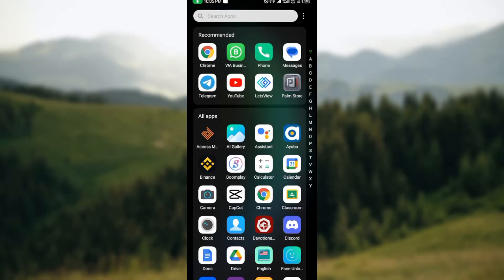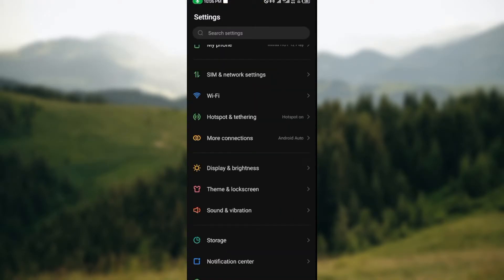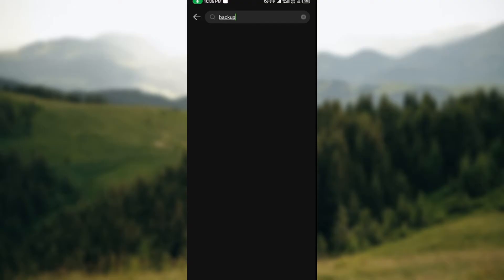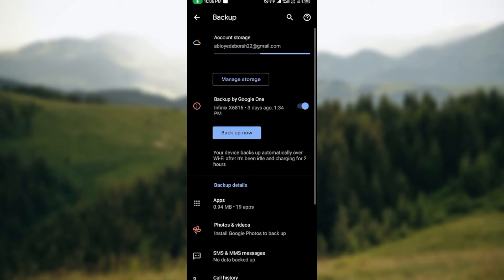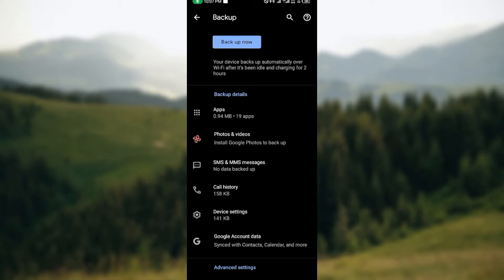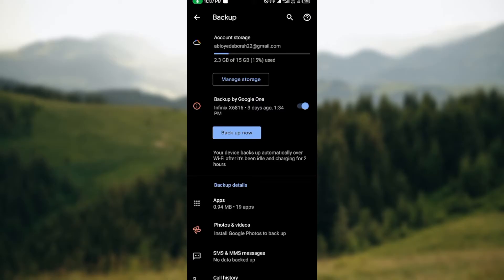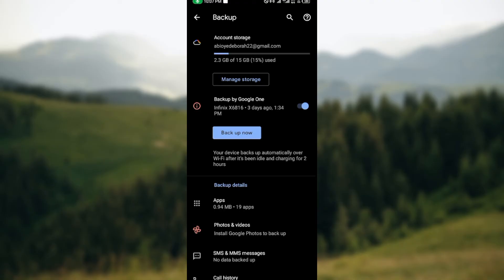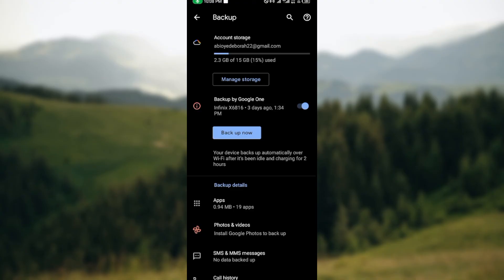How to Backup Text Messages On Google Messages (Quick Tutorial)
Today we talk about How to Backup Text Messages On Google Messages, so stay until the end of the video to see the full explanation.